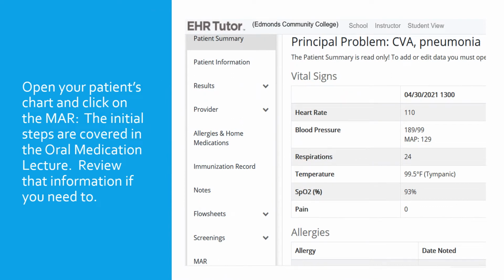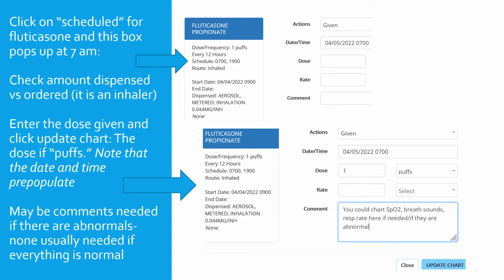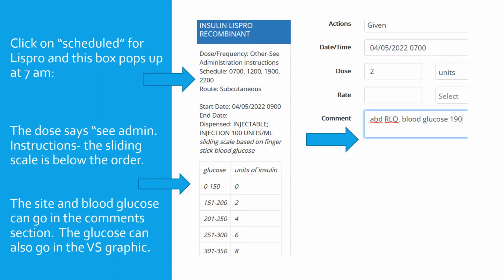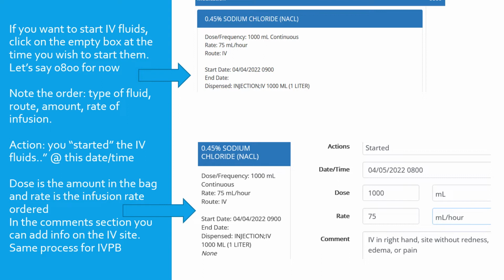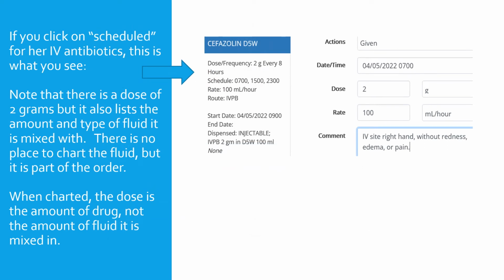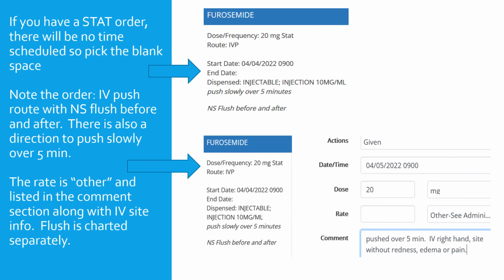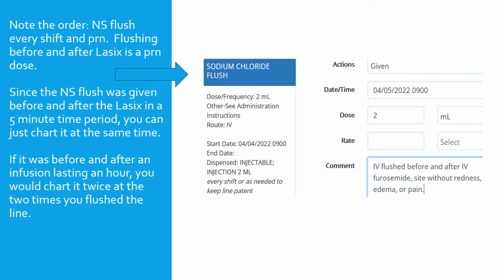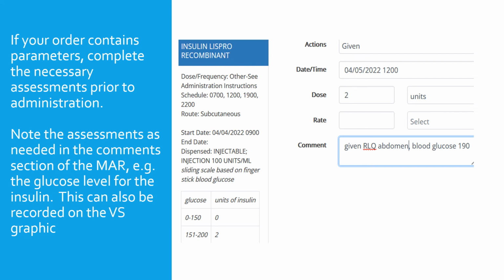How to chart parenteral and inhaled meds in EHR Tutor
Describes how to chart inhaled, injected, and IV medications in EHR Tutor